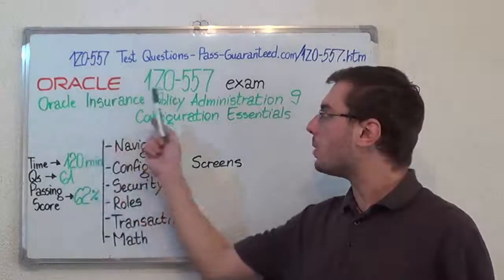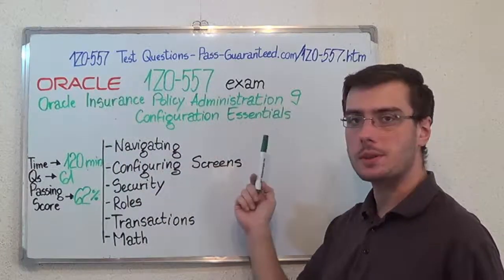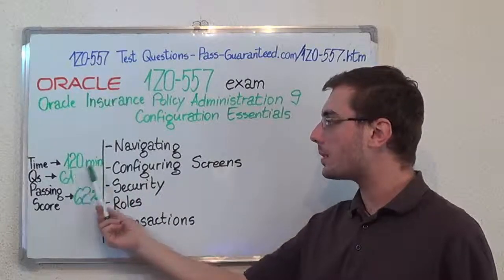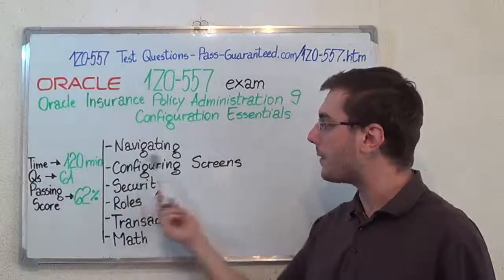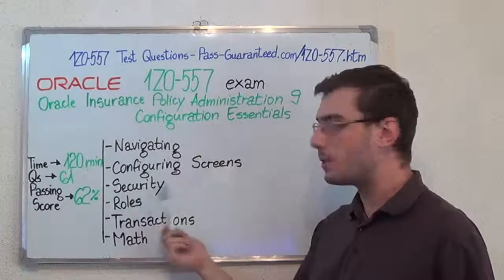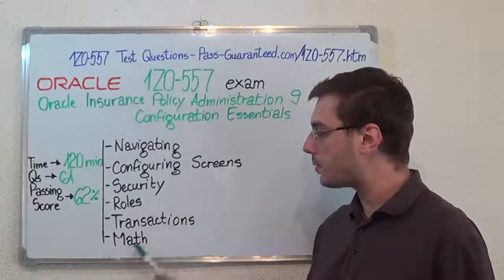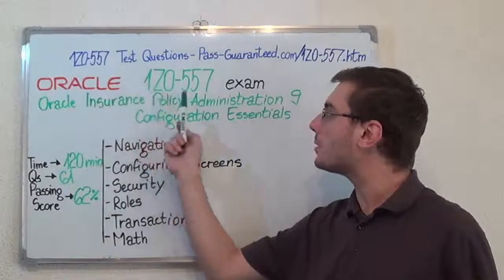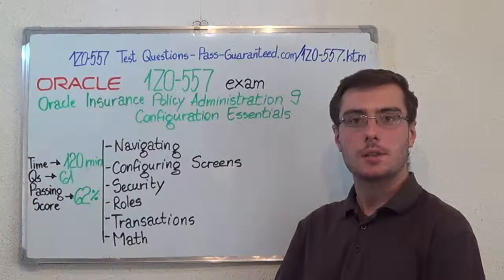1Z0-557 – Oracle Exam Insurance Policy Test Administration 9 Questions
The Oracle Insurance Policy Administration 9 Configuration Essentials (1Z0-557) exam is designed for individuals who possess a strong foundation and expertise configuring Oracle Insurance Policy Administration solutions.  This certification exam covers configuration topics such as: Architecture, Term and Annuity Policies, Transactions, Math, Screen, Events, and Configuration Tools. Please refer to the Guided Learning Path for exam training and preparation materials.  Up-to-date training and field experience are recommended.

Which are some of the topics of the 1Z0-557 Configuration Essentials exam?
Test Topic 1: Basic Configuration 1Z0-557 Overview Questions (Exam Coverage 19%)
Test Topic 2: 1Z0-557 Term Life Policy Lifecycle Questions (Exam Coverage 21%)
Test Topic 3: Configuring Exam Screens Questions (Exam Coverage 18%)
Test Topic 4: Transaction Test Spawning Questions (Exam Coverage 21%)
Test Topic 5: Debugging 1Z0-557 Transactions Questions (Exam Coverage 15%)
Test Topic 6: Array Functions Questions (Exam Coverage 16%)

Who can attend to the Oracle Insurance Policy Administration 9 Configuration Essentials test?

The Oracle Insurance Policy Administration Implementation Specialist certification recognizes OPN members as OPN Certified Specialists.  This certification differentiates OPN members in the marketplace by providing a competitive edge through proven expertise. This certification qualifies as competency criteria for the Oracle Insurance Policy Administration Specialization.

• Navigate thru 1Z0-557 OIPA Interface
• Define OIPA Interface basics
• Identify Main Screens and their Functions
• Describe Use of 1Z0-557 Product Templates
• Navigate thru Rules Palette
• Describe the Term Product Exam Template
• Use Suspense Records in OIPA Questions